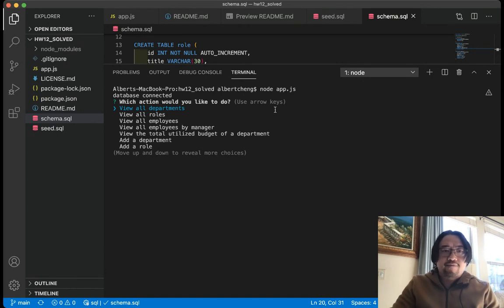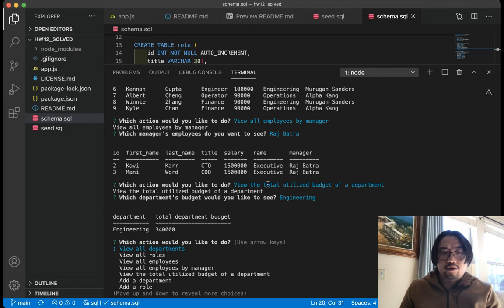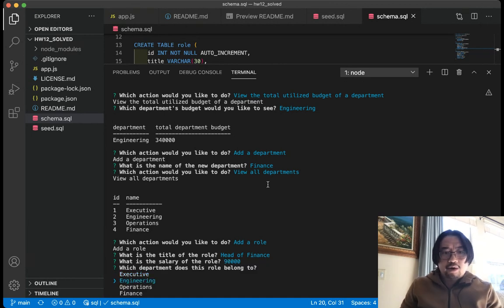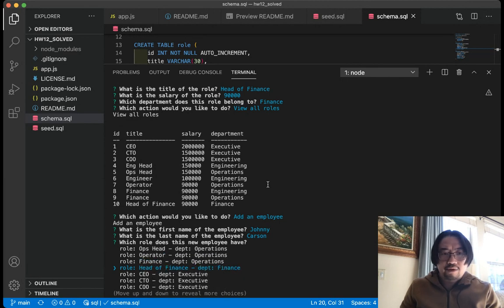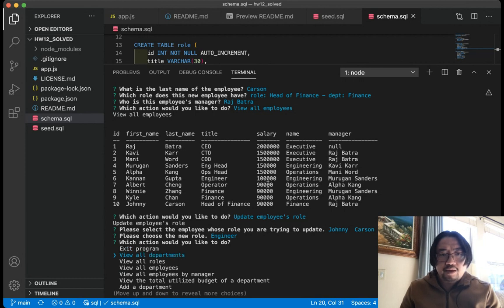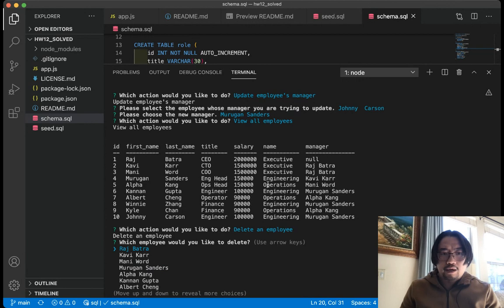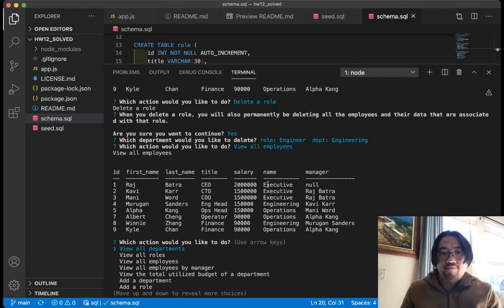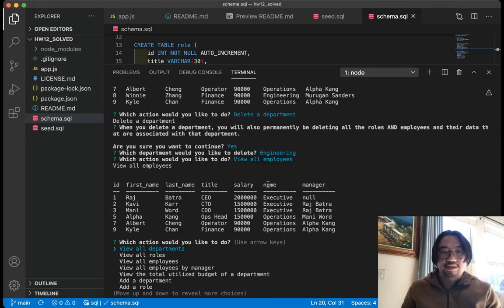Employee Tracker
For HW 12 of the Berkeley Coding Bootcamp